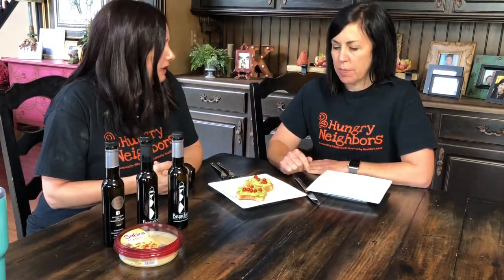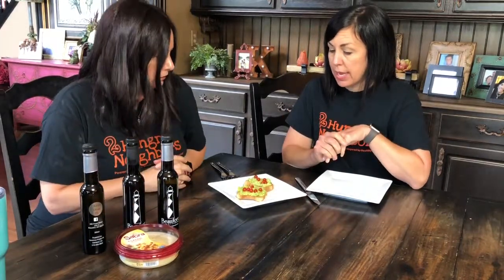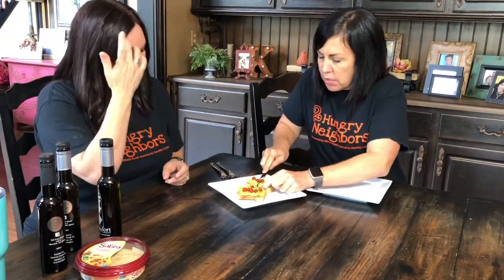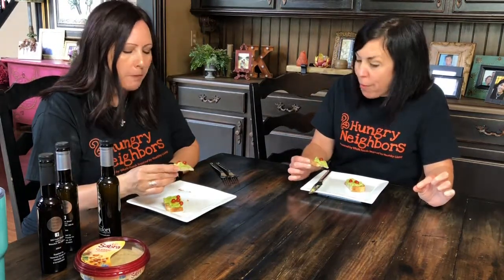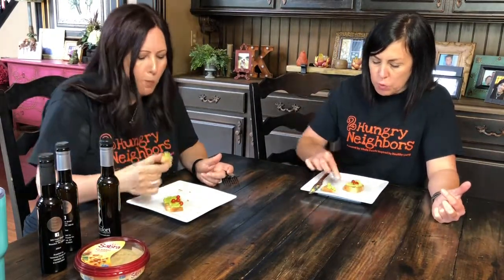Avocado Toast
2 Avocados
1/2 tsp. salt
1/2 tsp. pepper
2 T. Hummus
Bread (we use Gluten Free)
Garnish: olive oil & baby tomatoes (optional)
Mash Avocados, add in salt and pepper and serve on a slice of toasted bread.
Add Hummus to Avocado mixture if desired and serve on  a toasted bread.

Well Breakfast is served...or a great afternoon snack!  This is packed full of healthy fats and flavor. So simple to make!  Love this on the gluten free bread from Trader Joe's!